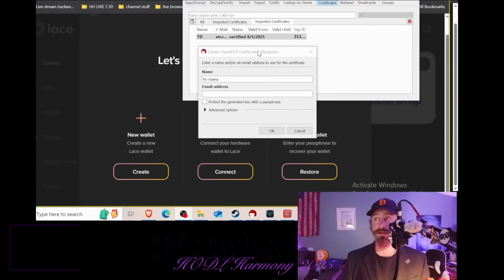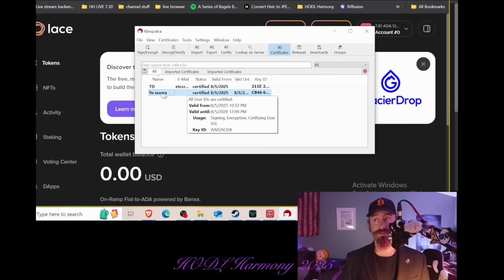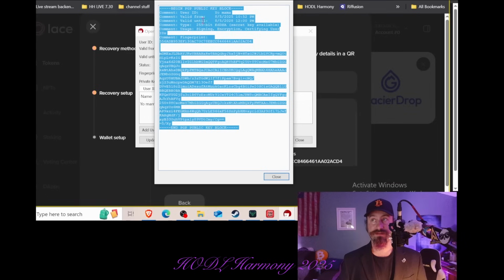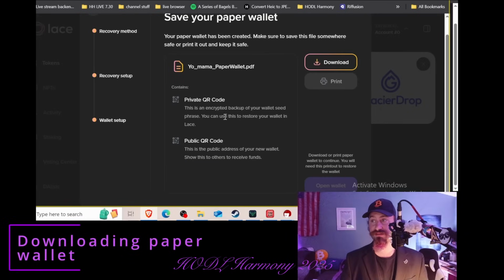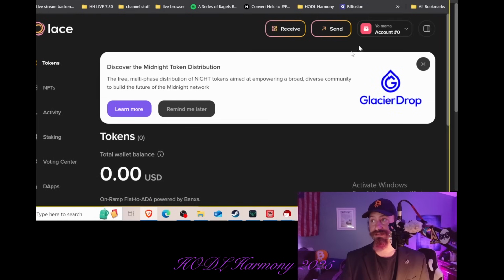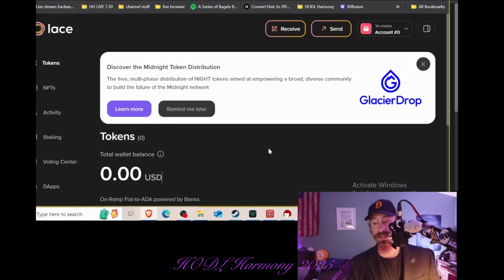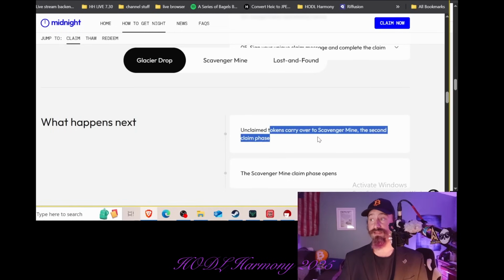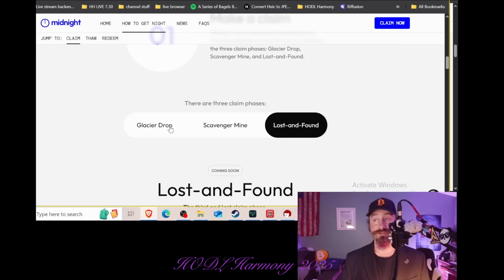Lace wallet paper wallet PGP setup guide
Welcome to HODL Harmony! 🎵💰

Setup a lace paper wallet using a PGP key

lace.io

0:00 Intro
0:23 Kleopatra PGP certificates
1:14 Create a paper wallet on Lace.io
2:04 Save paper wallet
2:38 Summary
3:33 Midnight Glacier drop and next steps
4:37 Outro

I'm a passionate crypto enthusiast and miner since 2020, on a journey through the world of crypto! I’m into Bitcoin and Cardano, and others. With a background in music and a knack for researching blockchain tech, I try to break down the crypto economy in a way that’s easy to follow—whether you’re a beginner or a HODLer!

Expect content on:
•  Market Updates: Staying in tune with Bitcoin, Cardano, and altcoin trends.
•  Technical Analysis (TA): Simple breakdowns to help you read the charts.
•  Wallet Guides: Hardware vs. software—keep your coins safe!
•  Mining Stories: Lessons from my GPU mining days.
•  Crypto Tips: Practical ideas for navigating this wild space.

I’m no financial expert, but passionate about sharing my research and experiences. DYOR (Do Your Own Research) and enjoy the harmony of HODLing smart!

*Tom Durante is not a financial advisor, any topics are merely opinion or speculation, make your own financial decisions, or consult a reputable financial advisor if you have more questions*